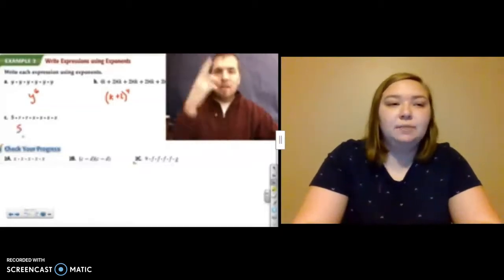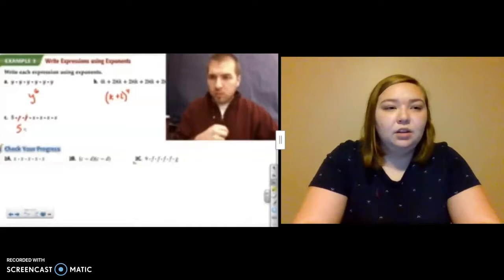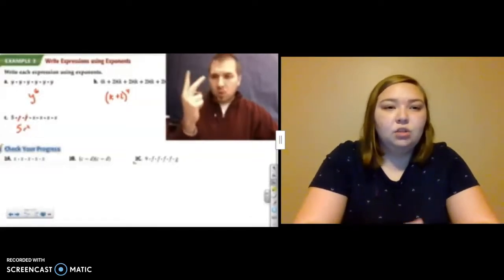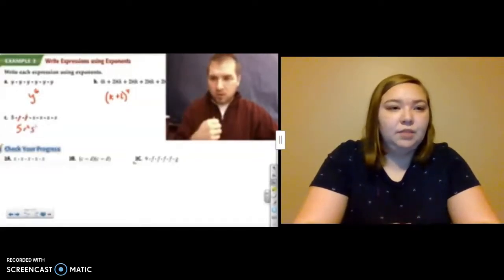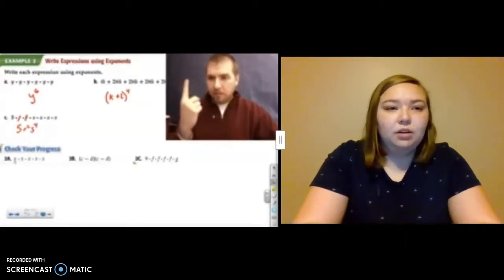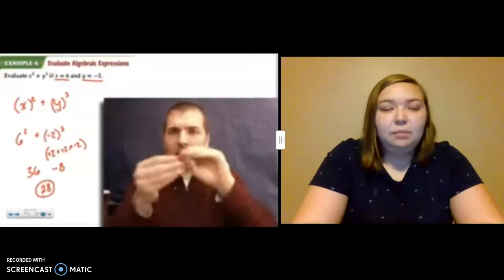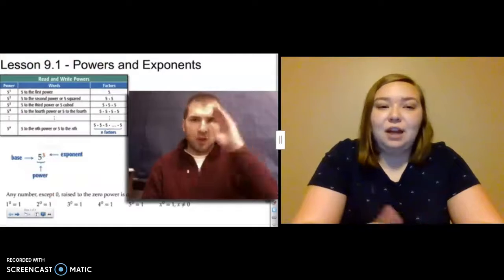sign to voice